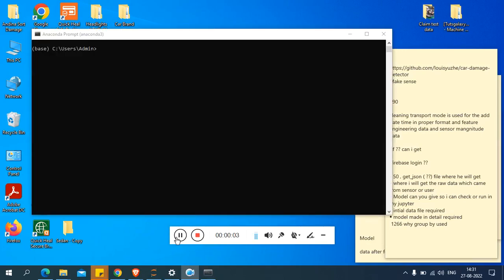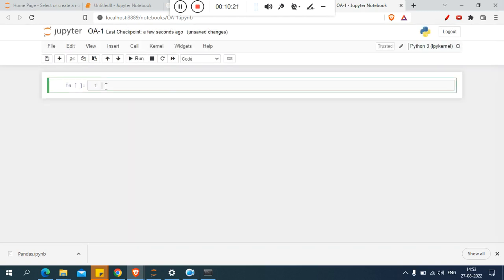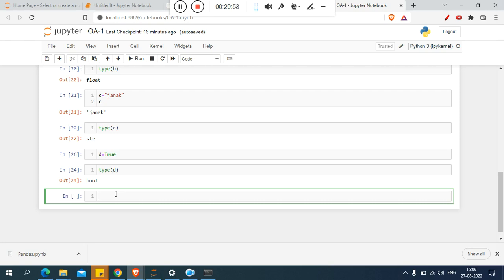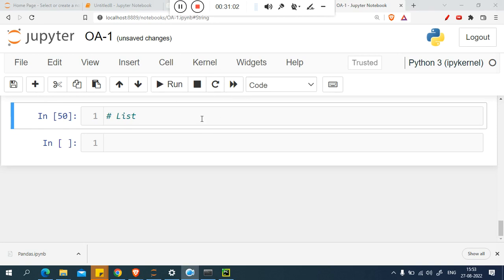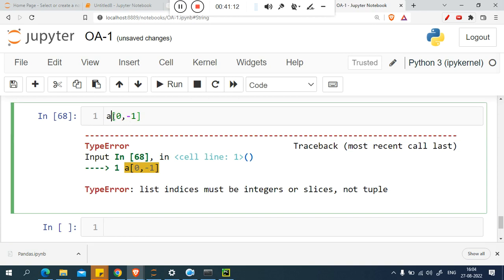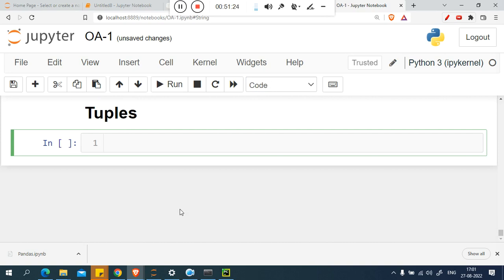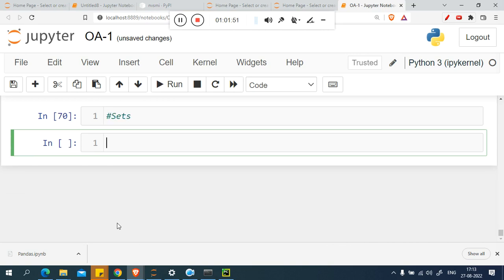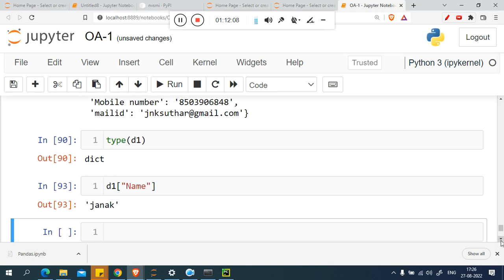2 Python anaconda Basic for beginner